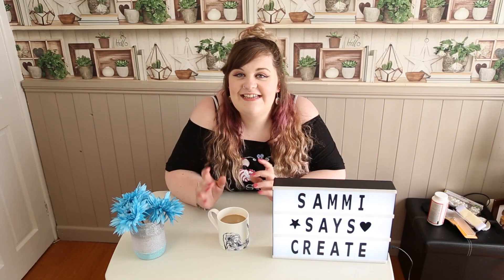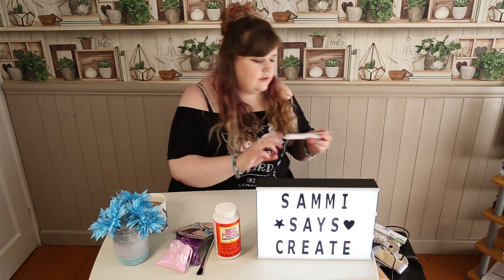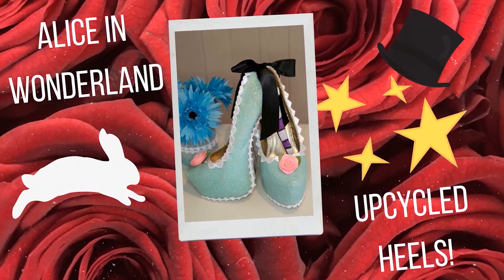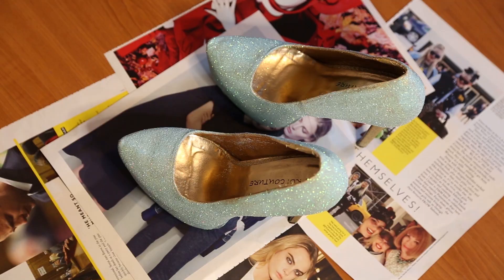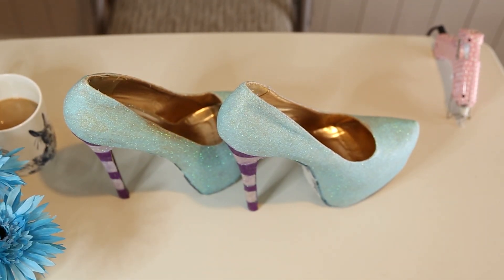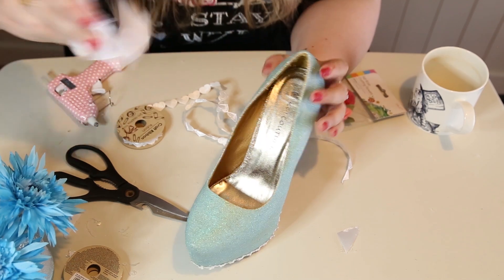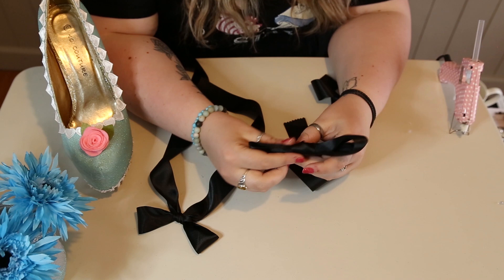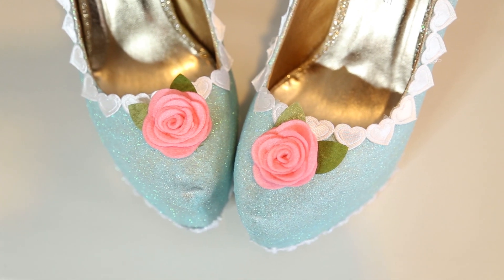CUSTOM GLITTER SHOES | Alice In Wonderland | How to glitter with Mod Podge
Do you want to know how to make custom glitter shoes?? Would you like to learn how to glitter with Mod Podge? This is part 2 of my glitter with Mod Podge series and I show you how to create these easy upcyled Disney inspired heels!

Using glitter to decorate things is one of the most simplest and most effective ways to add some excitement! You can use this method to glitter pretty much any household items, INCLUDING SHOES!!

If you have ever wanted a gorgeous pair of Disney inspired heels but have not had the money to spend loads on them, then why not just create your own! The possibilities are endless when creating your OWN PERSONAL Disney shoes!!!

This is a really cheap and easy method to DIY your own Disney heels! It can also be translated to flat shoes and lots of other household items!

Lets get creative crafty and get your glitter on!

I would love to see if you create anything in this video! 🧡